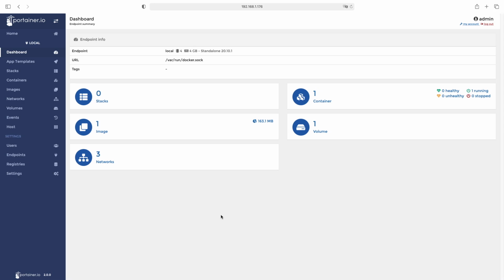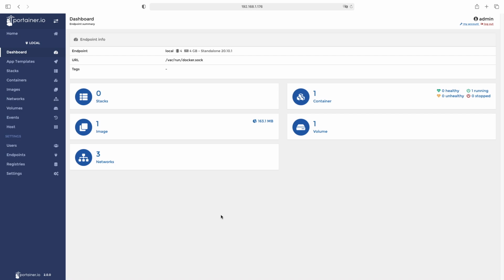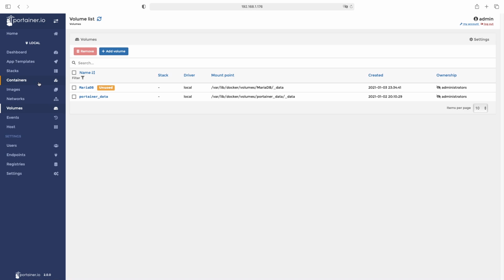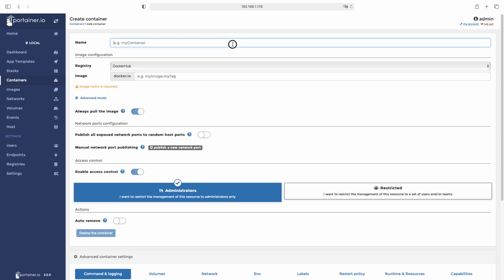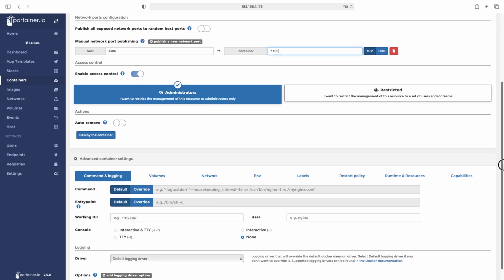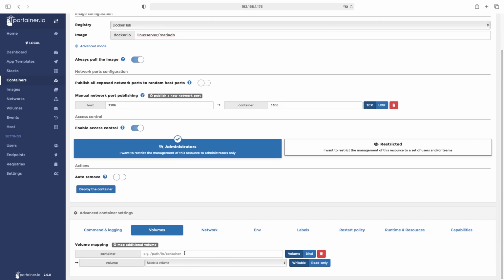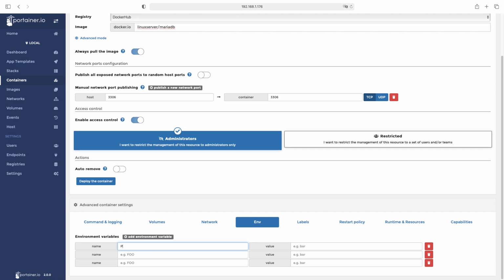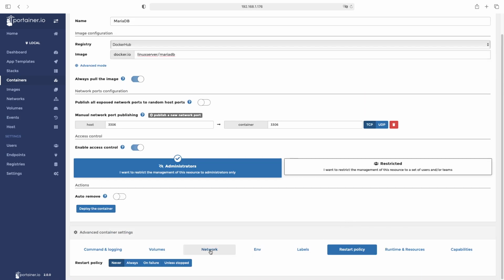How to Install MariaDB in Docker using Portainer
This quick video will walk you through installing MariaDB on Docker using Portainer.